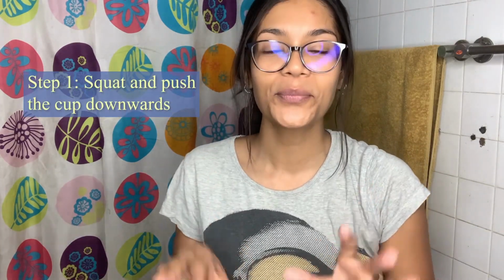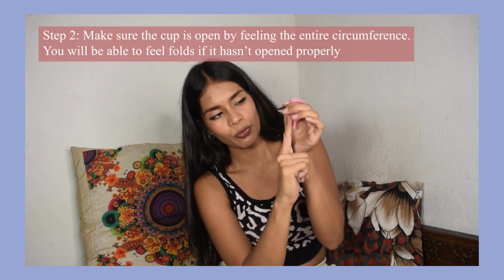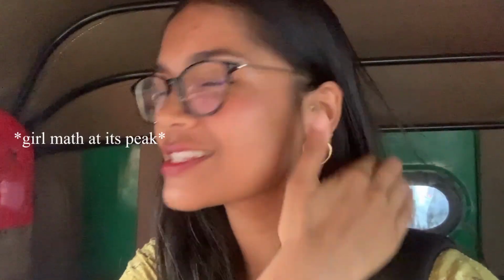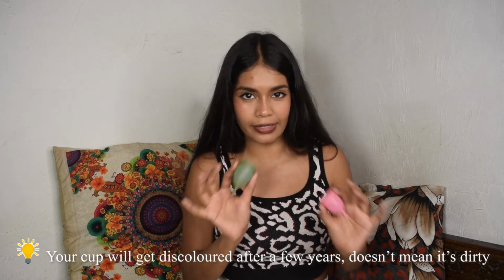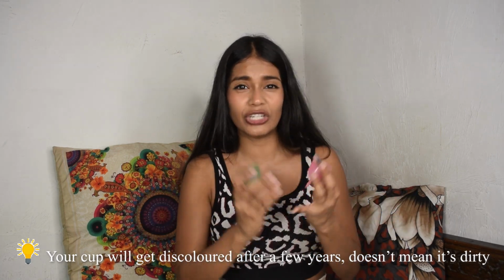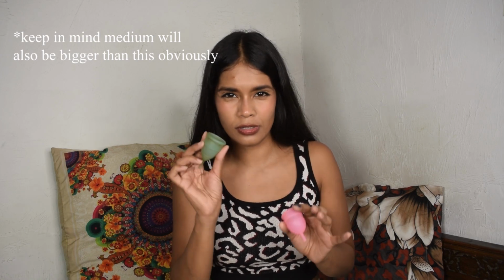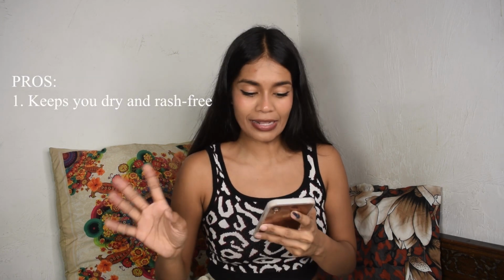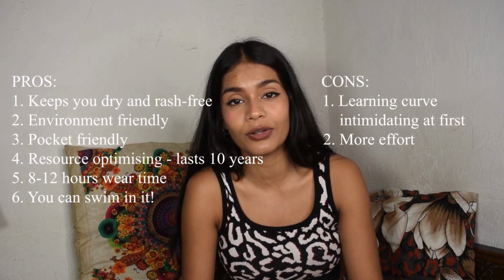Swimming, White Pants and Headstands | Ultimate Test with the Namyaa Menstrual Cup! Did it work?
Tired of bulky pads and leaky tampons?  This video is your ultimate guide to trying a menstrual cup! Join me as I put the Namyaa menstrual cup to the test for my entire period (and beyond!).

See how the Namyaa cup handles:

Leakproof Confidence: Can you wear white pants on your period? Watch and find out!
All-Day Comfort: Does the cup stay leak proof throughout the day, even during a workout?
Swimming and Summer Fun: Does your period have to stop you from enjoying pool days or beach trips?

Plus:

Honest first-impressions and tips for beginners
Pros and Cons of switching to a menstrual cup
Comparison with traditional period products
Addressing common concerns like learning curve and hygiene

This video is perfect for you if:

You're curious about menstrual cups
You're looking for a more eco-friendly period solution
You want freedom and comfort during your period
Grab your cup of coffee (or tea!), hit play, and learn everything you need to know about using a menstrual cup!

Introduction: 0:00 - 0:30
Trying the Namyaa cup: 0:30 - 1:25
Sitting like a lady to test the cup in white pants: 1:25 - 1:49
Update from the first morning: 1:49 - 2:14
Emptying the cup: 2:14 - 3:38
Hpw to prevent leaks: 3:38 - 4:38
Going to work with the cup for a full day: 4:38 - 6:00
Snacking on my period: 6:00 - 6:48
Going swimming with the cup!: 6:48 - 7:48
Working out with the cup: 7:48 - 8:57
Who is the Namyaa cup best for?: 8:57 - 10:30
Disinfection Options: Boiling vs. Wash: 10:30 - 11:05
Pros and Cons of Menstrual Cups: 11:05 - 13:08
Conclusion: Final Thoughts on the Namyaa  Cup: 13:08 - 13:39